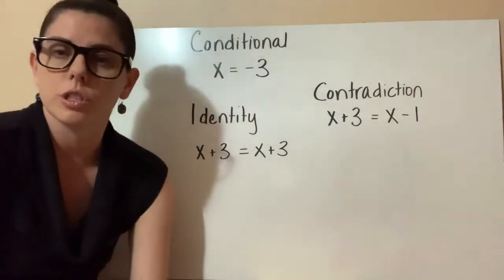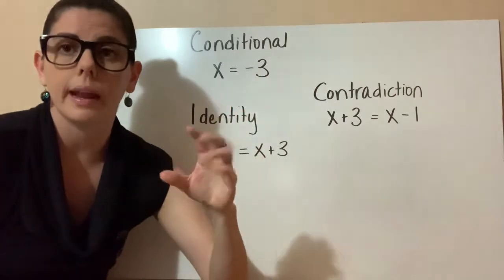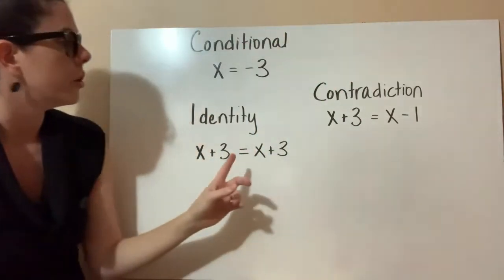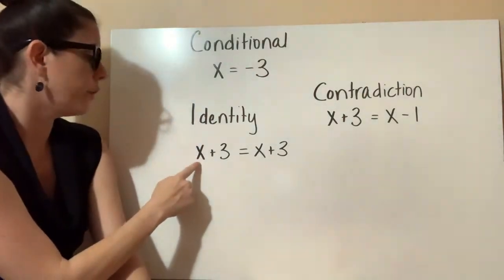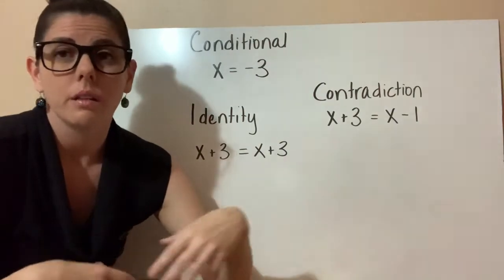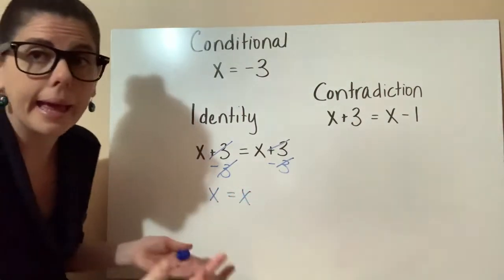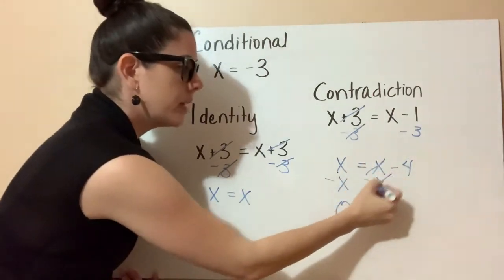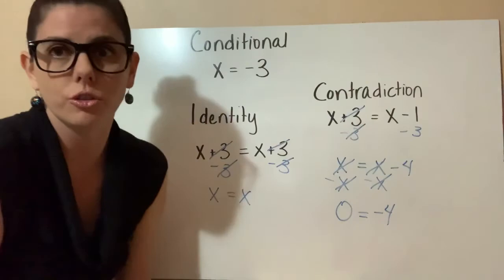Conditional, Identity, and Contradiction Equations